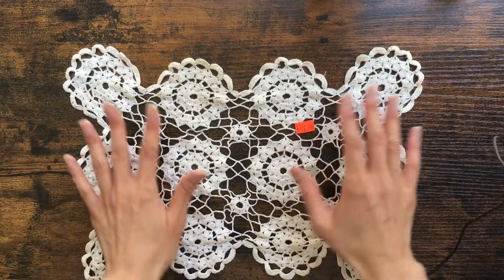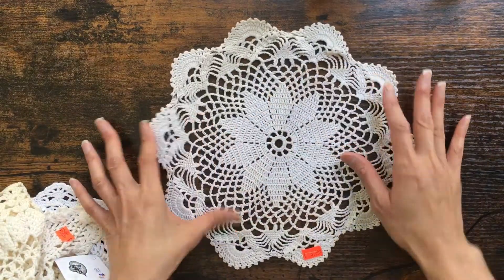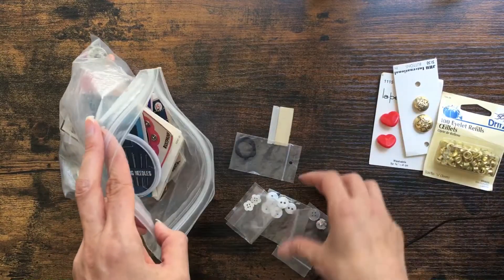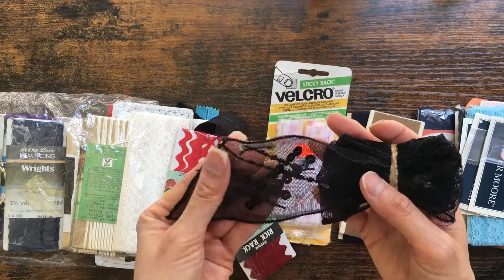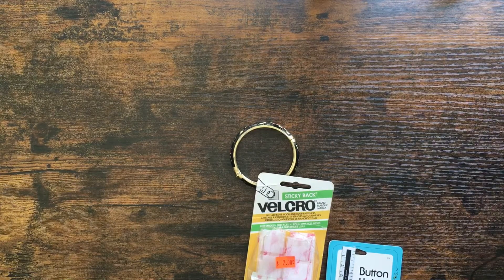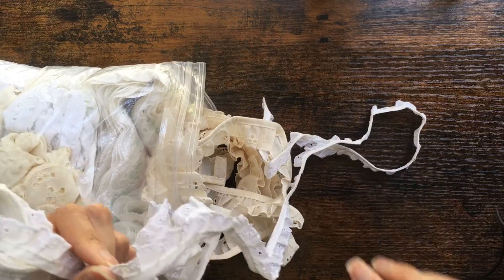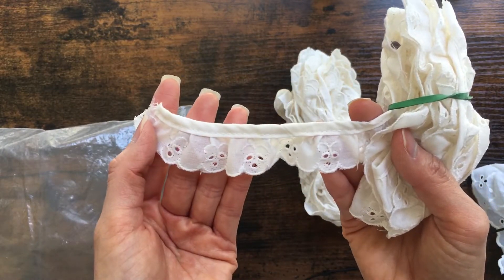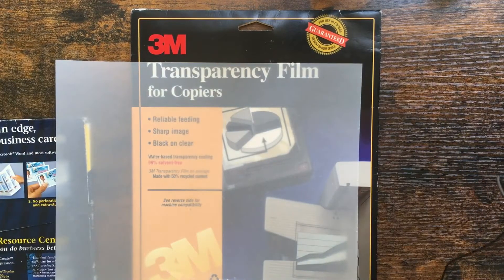Thrift Store Haul | Vintage Sewing Items | Lace Covered Skies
Link to my Etsy shop

PROMAG MAGNETIC ADHESIVE ROLL ProMag Adhesive Magnetic Sheet, 1'X2'

Sizzix Thinlits Brushstroke Flower Dies

Glossy Accents glue